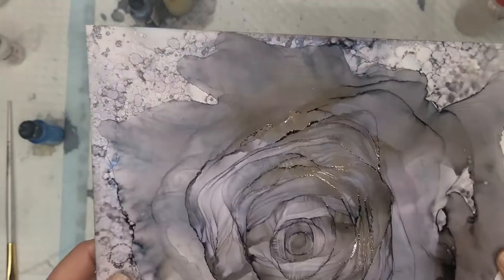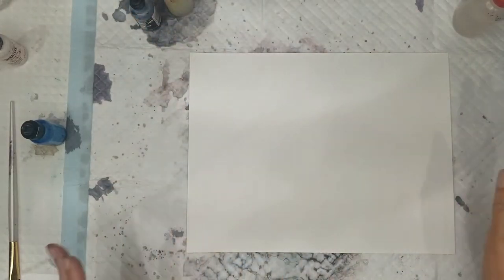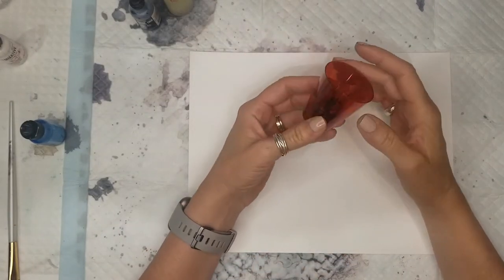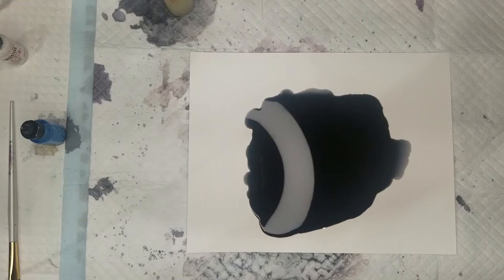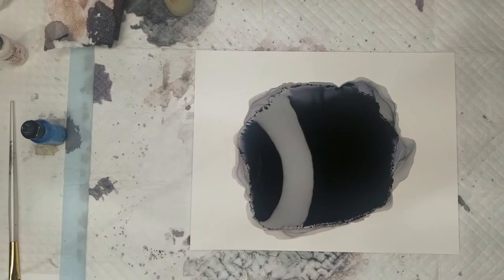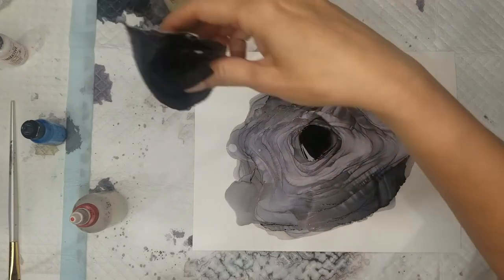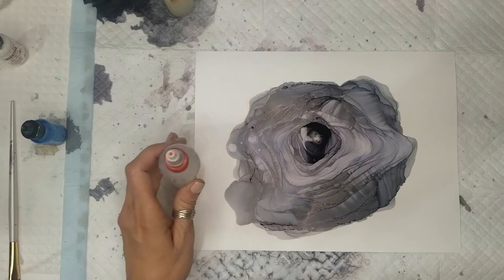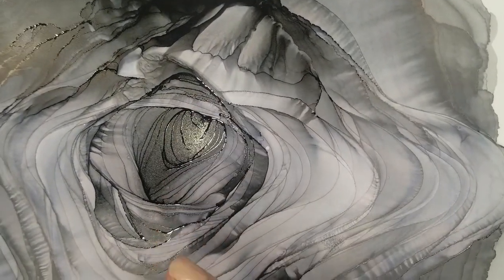#184 Pitch black ribbon painting / Alcohol ink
Hello and welcome!  This was a tough one.  I tried multiple times to recreate the original painting and ended up with something I liked even more.  Now trying to recreate that one was quite the effort.  You know how temperamental alcohol ink can be so you'll understand the struggle...lol.  I hope you enjoy this and give it a try.  If you do, please share it with me by dropping a picture in the comment section on my Facebook page, Vivo Vintage Designs, under the video.  I would really love to see how you do.

SUPPLY LIST:
ALCOHOL
*Amazon brand - Solimo 99% Isoproply Alcohol 16 fluid oz
*Amazon brand - Somilo 91% Isopropyl alcohol spray bottle - 10 oz - htts://amzn.to/3oeNDim

KRYLON KAMAR PROTECTIVE SPRAYS
*Krylon UV Risistant Aersol Spray - Matte finish 11 oz
*Krylon Varnish Aerosol Spray - Matte finish 11 oz

TO MOVE AND DRY THE INK
*Embossing gun